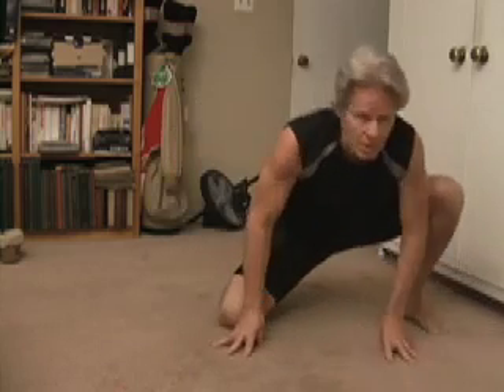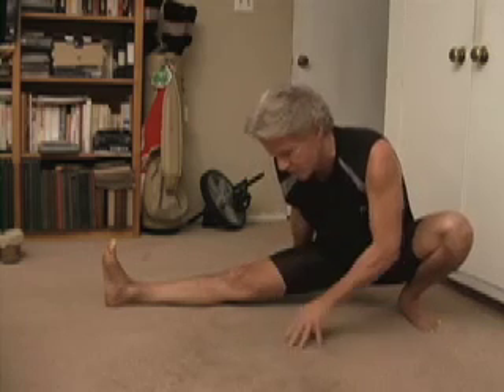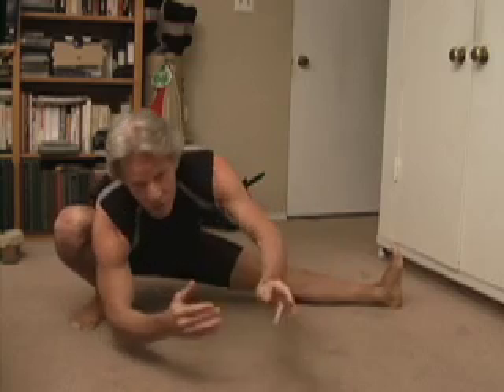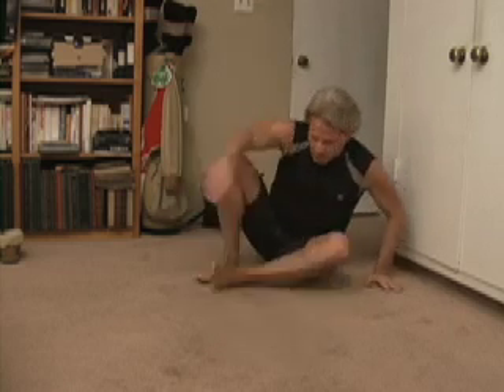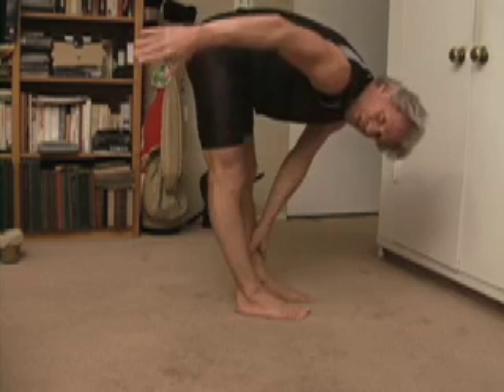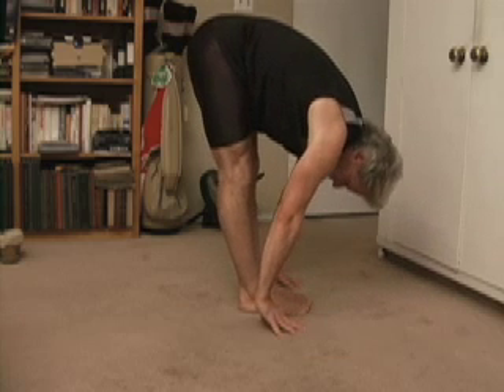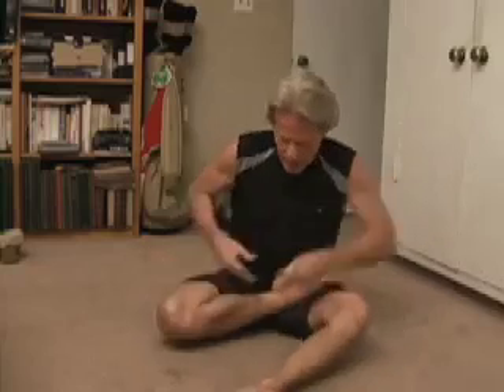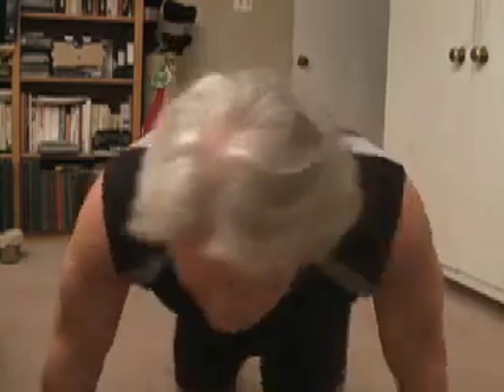How to get lower body flexibility.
Tight hamstrings? Cant touch your toes? Heres the cure. Learn how to get lower body flexibility with Robert Martin, creator of Look Great Naked At Any Age, how to burn fat, build muscle, get six-pack abs.

Yes, this is the same Robert Martin who toured for years in Frank Zappa's band, among others. To keep up to date on Robert's active music career, bookmark his web site, friend him on Facebook and follow him at the Banned From Utopia page and his own fan page. Here are the links:

Thank you! I look forward to connecting with you.